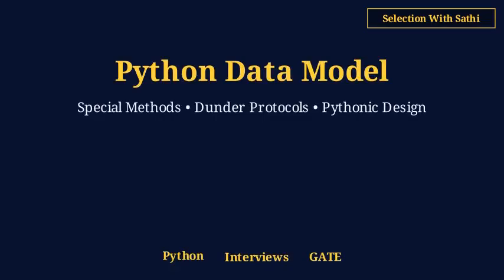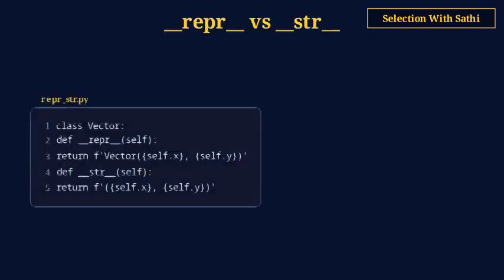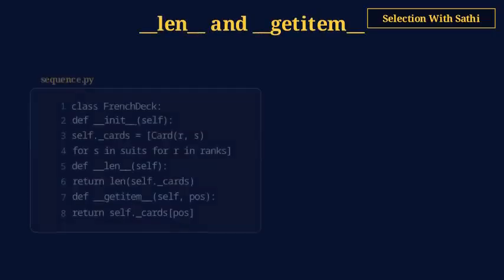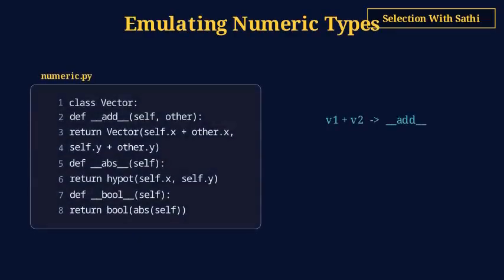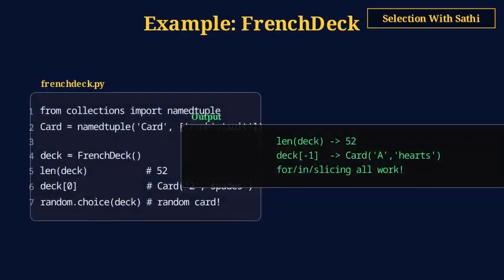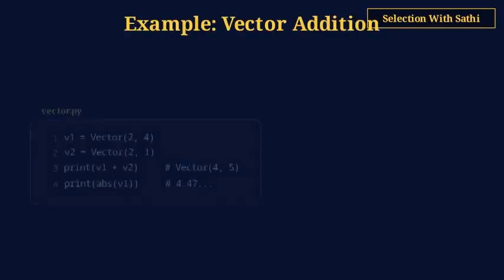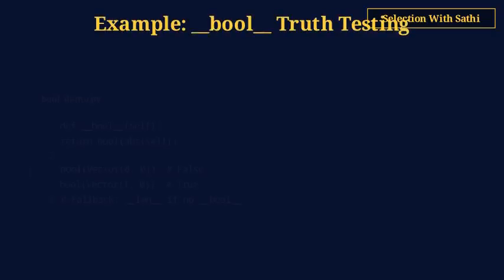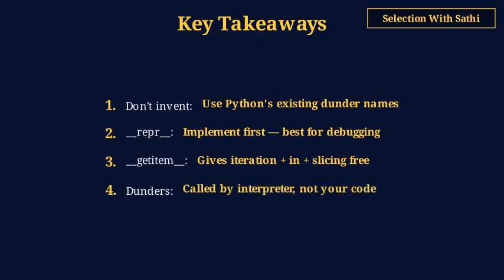Python Data Model | Selection With Sathi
📚 Python Data Model | Python Data Model
Special methods, dunder protocols, and Pythonic object design

📌 Key Formulas:
1. Special Methods Overview: __repr__, __len__, __getitem__, __bool__
2. __repr__ vs __str__: __repr__: for developers | __str__: for users
3. __len__ and __getitem__: len(obj) -› __len__ | obj[i] -› __getitem__
4. Emulating Numeric Types: __add__, __mul__, __abs__, __bool__

⏱️ Timestamps:
0:00 Introduction
0:26 Special Methods Overview
0:58 __repr__ vs __str__
1:27 __len__ and __getitem__
1:57 Emulating Numeric Types
2:24 FrenchDeck: A Pythonic Card Deck
2:58 Making Objects Sortable
3:29 Vector Addition with __add__
3:54 Boolean Value with __bool__
4:20 Quick Tips & Tricks | टिप्स
4:49 Summary | सारांश

💡 Quick Tips:
• Don't invent your own special method names — use the ones Python already defines
• Implement __repr__ first — it's the most useful for debugging
• __getitem__ gives you iteration, in, and slicing for free
• Special methods are meant to be called by the interpreter, not by your code